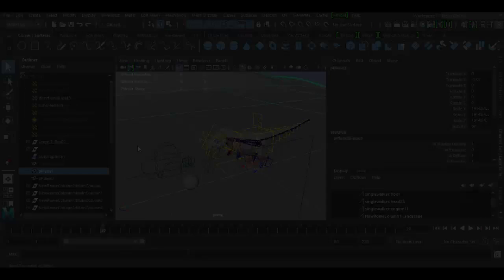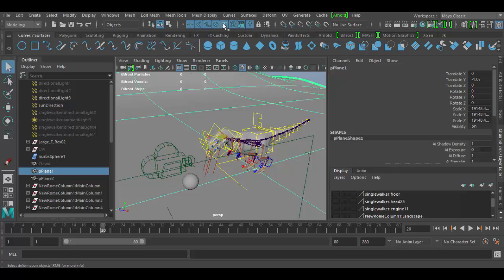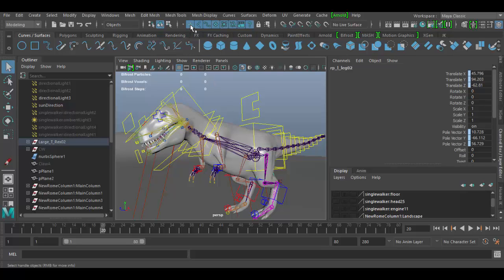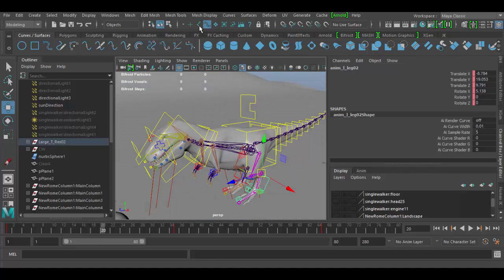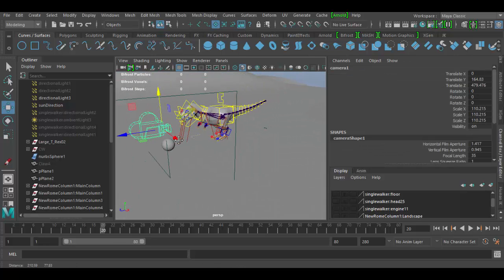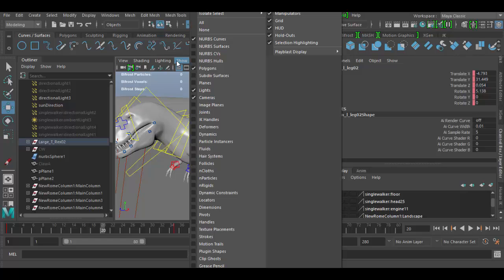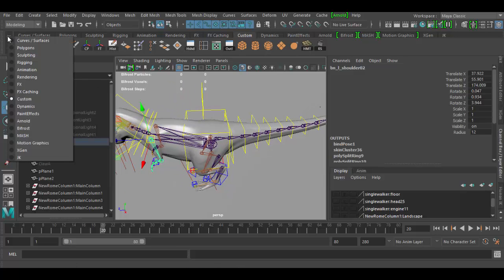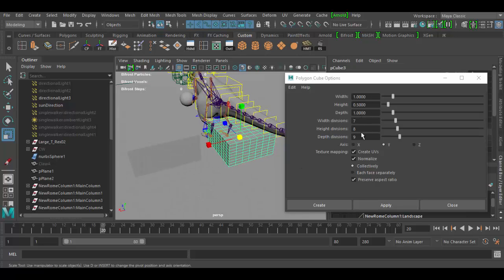Autodesk Maya Isolate Selection and Shelf Tabs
Learn how to isolate selections and shelf tabs in Maya!